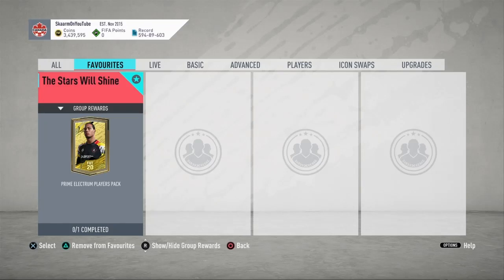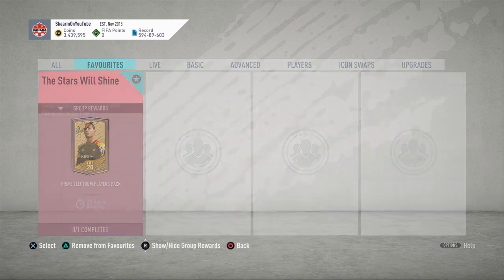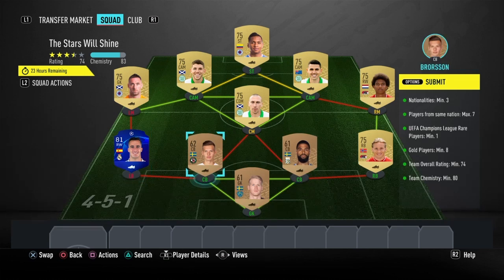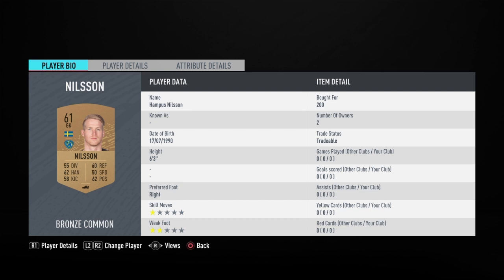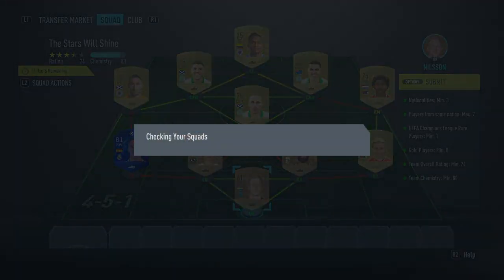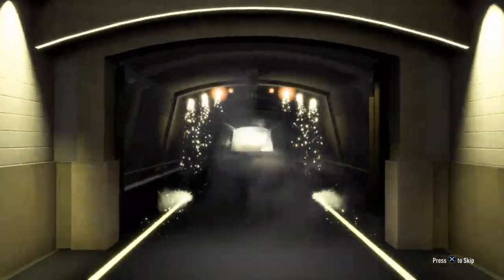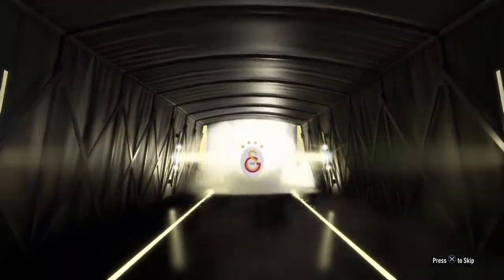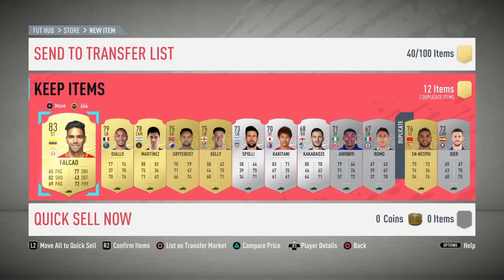THE STARS WILL SHINE SBC (CHEAPEST WAY - NO LOYALTY)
THIS IS THE CHEAPEST POSSIBLE WAY FOR ONLY 6K (NO LOYALTY - FIFA 20 ULTIMATE TEAM)